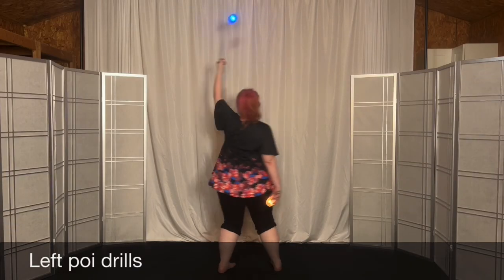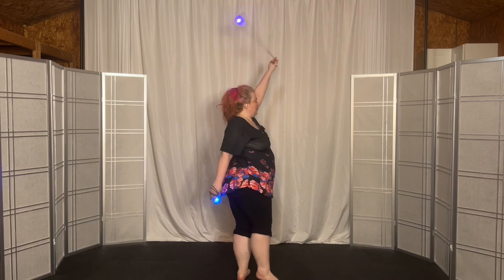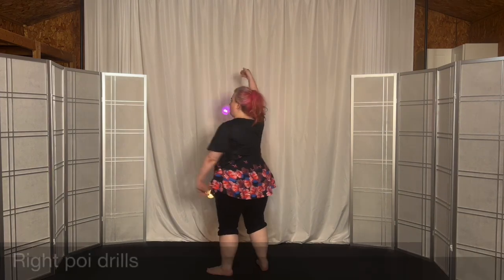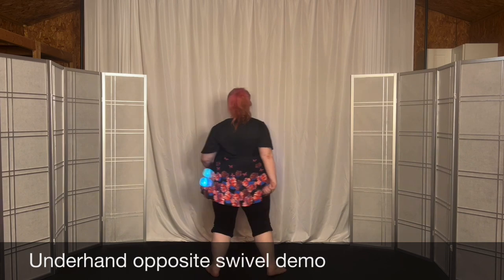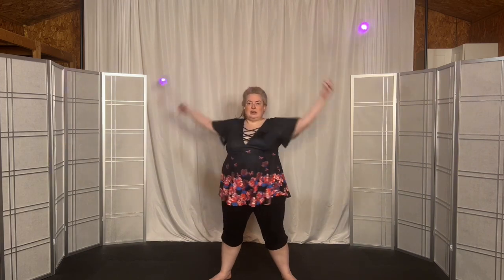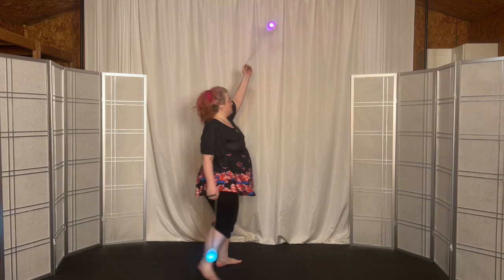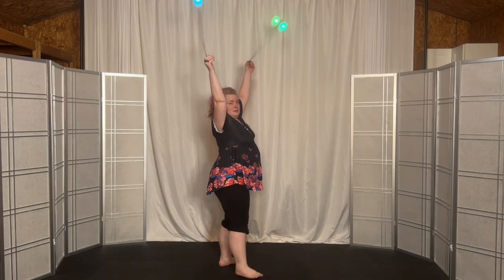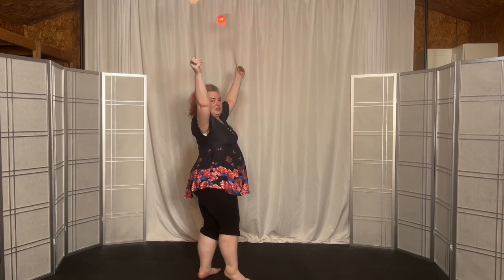Poi Flower 1 Petal Swivel (UH Opp)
If you’re familiar with the side opposite right & left 1 petal poi flowers, this lesson will show you have to string them together in a swivel. Both 1 petal flower lessons were released last week:
LinkTr.ee/PoiPriestess
or monthly bundles of:
4 lessons for $75 or
6 lessons for $100